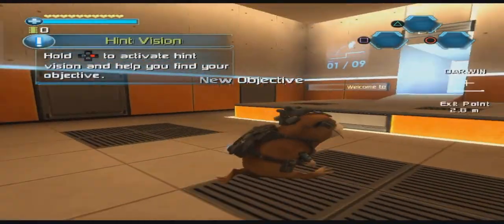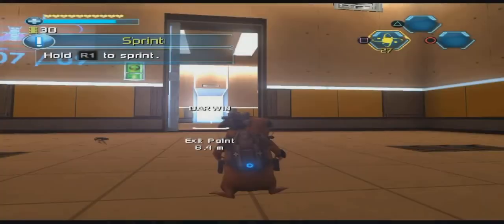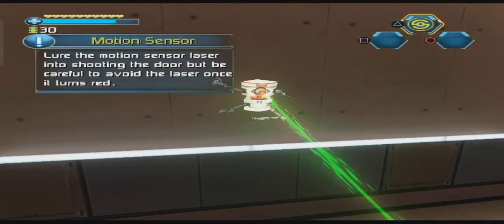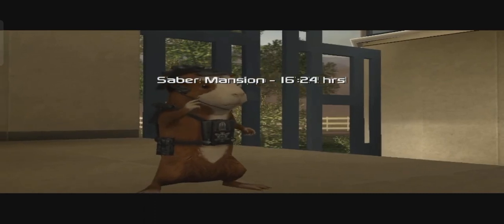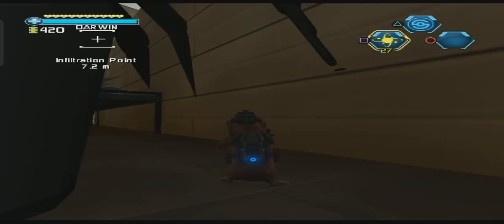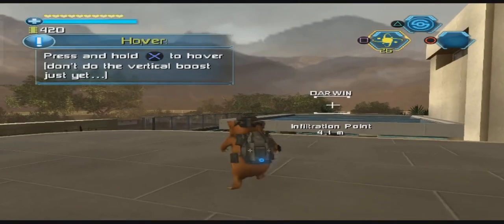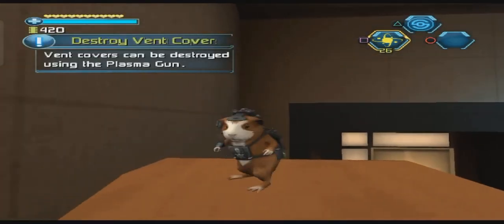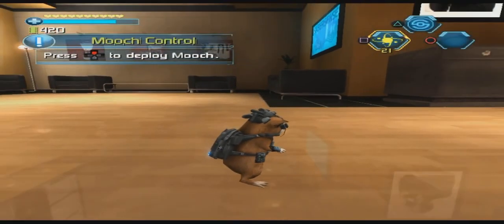Disney G-Force Gaming by Samrat Game VK 2024 🍿🍿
Welcome to Samrat Game VK 😅

Like a game 👍

Playstation 2 game 🎯 (PS2/PCSX2) 🍎

Disney G-Force 🍎🤗

Super cool game ⭐⭐⭐⭐⭐⭐

3D Game 🎯
Movie Game 🍿😂
SPY game 🎯
Hero Game ☺️